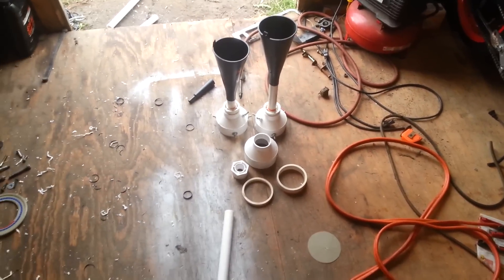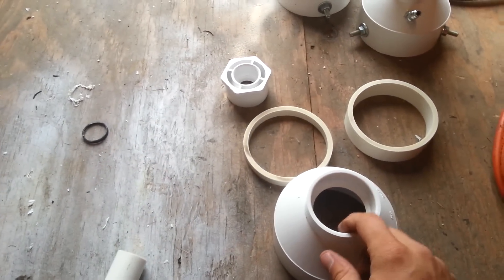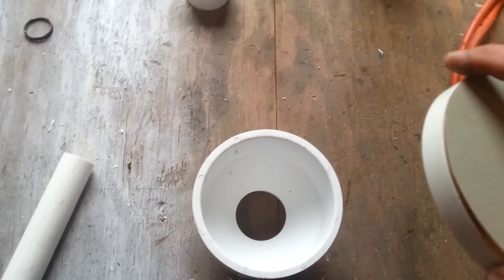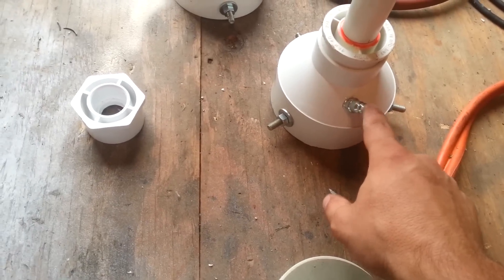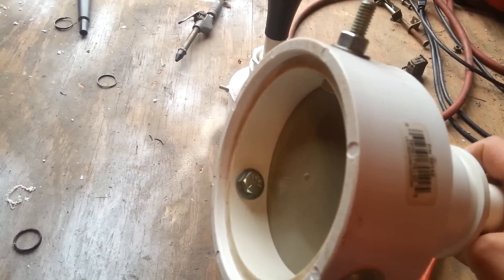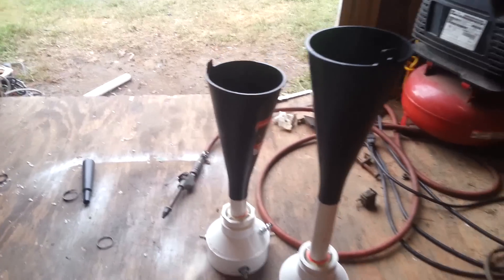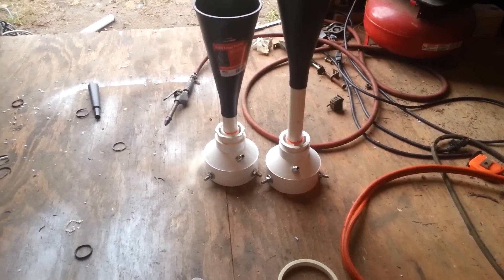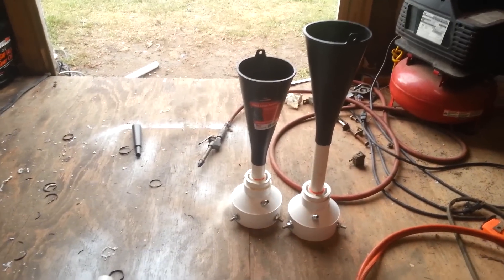How To Make A PVC Train Horn (For Real)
The Website That I Got This From Is I Did Not Steal The Plans As You Can See If You Go To The Site It Will Tell You How To Make It. I Just Made A Video Showing You How.

ATTENTION

I TAKE NO FAULT OR RESPONSABILITY
FOR ANY DAMAGES TO YOU OR YOUR PROPERTY!
IF YOU CHOSE TO USE SOME OF MY IDEA'S
IT IS AT YOUR OWN RISK...
PLEASE BE SAFE, AND REMEMBER MODIFYING ANYTHING
COMES WITH GREAT RISK!!!

Items You Will Need Are (For One Train Horn)
1 4in To 2in Cup-link
1 2in To 1in Adapter
1 Stick Of 4in PVC Pipe
1 Stick Of 1in PVC Pipe
1 Transmission Funnel
1 Butter Bowl Lid
1 Air Valve
And Some PVC Glue

Instructions are
1st Cut 1 1/2in and 1 1in Piece Of 4in PVC.

2nd Take Your Butter Bowl Lid And Put Your 1in By 4in On It And Cut Around It.

3rd Drill A Hole Big Enough For Your Air Valve In The 4in To 2in Cup-link And Put It In.

4th Glue Your 1/2in By 4in Into The 4in To 2in Cup-link Making Sure You Have It Pushed As Far Down Inside Of It As It Can Go.

5th Put Your Cut Out Butter Bowl Lid On Top Of The 1/2in By 4in That You Just Glued Inside Of The 4in To 2in Cup-link.

6th Put Your 1in by 4in Piece On Top Of The Cut Out Butter Bowl Lid Making Sure Its Tight Against The Lid.

7th Mark And Drill 3 Hols To Hold The 1in By 4in Tight Against The Butter Bowl Lid And Put Your Bolts In And Tighten Them.

8th Carve Out The Lip Inside Of The 2in To 1in Adapter So That The 1in PVC Pipe Will Slide All The Way Through Without Stopping And Then Glue The 2in To 1in In The 4in To 2in Cup-link.

9th Put Your 1in PVC Pipe Into The 2in To 1in Adapter And Push In Untell It Touches The Butter Bowl Lid But It Needs To Be Against It With A Little Pressure And Glue The 1in PVC In Place.

10th Cut The Funnel To Slid Tightly On The 1in PVC Pipe.

11th Let All Dry And Have Some Fun.

Build Time Took Me About 1hr To Cut And Make Everything.

Many Many Thanks To The Man On The Jeep Forums That I Found. Your Instructions Were Great And Easy.

I Hope This Helps Everyone Out Please Rate Comment And Sub. P.S. Sorry For The Bad Spelling And Rough Directions